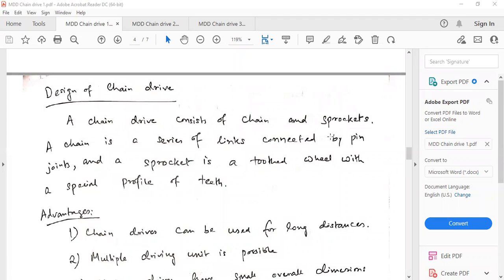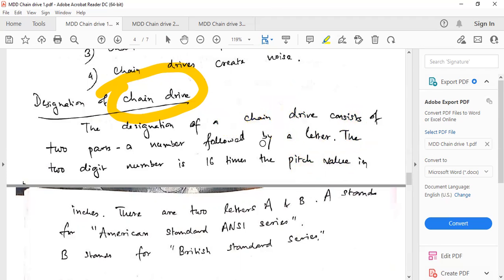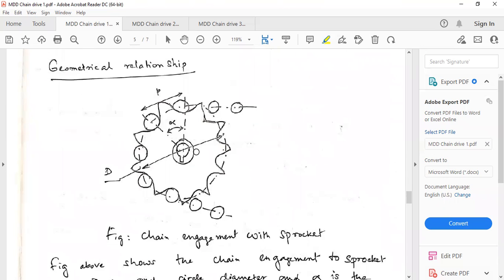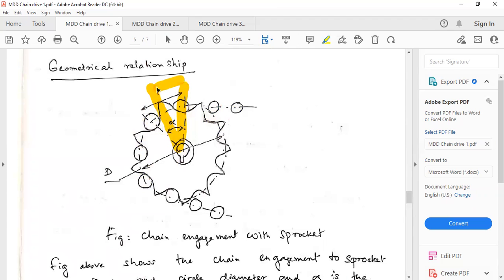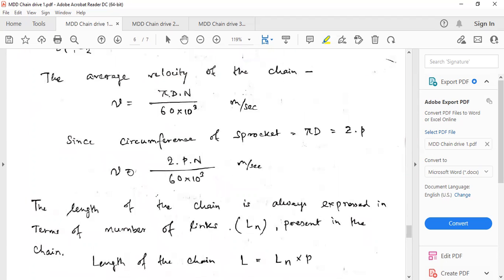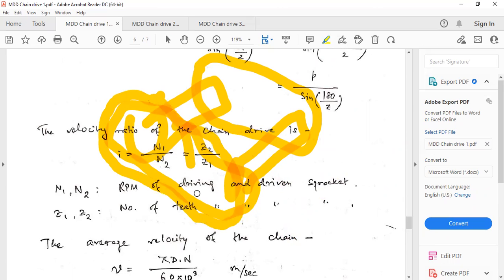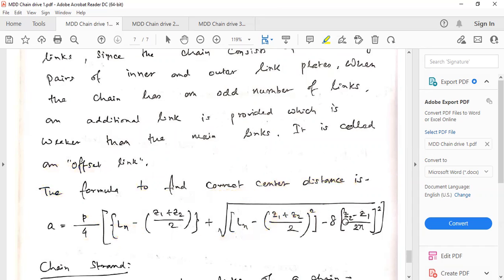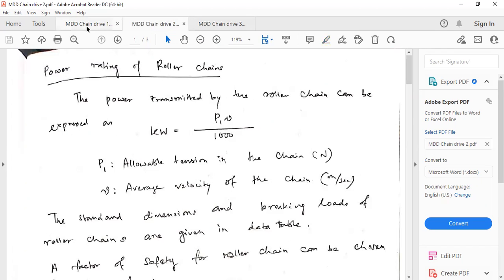Chain drive 1